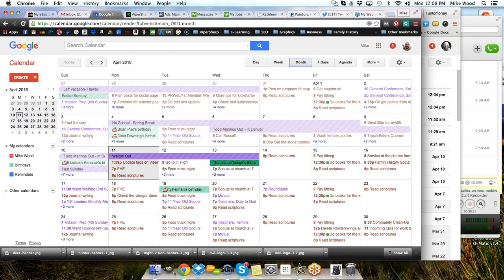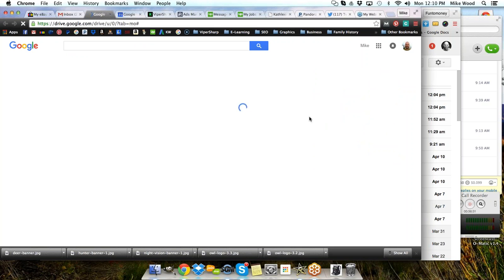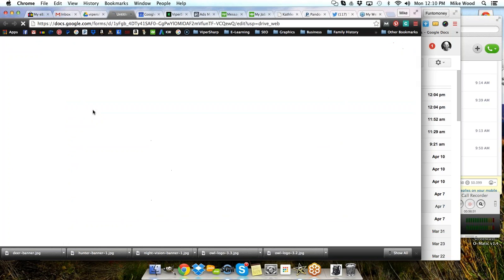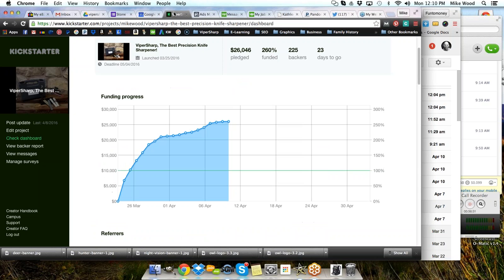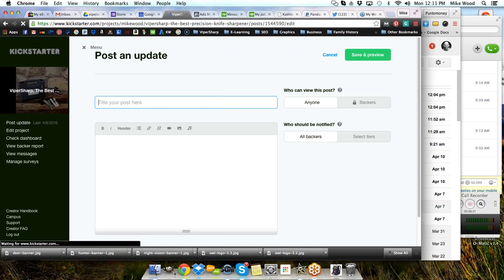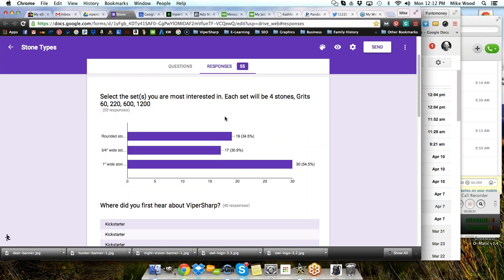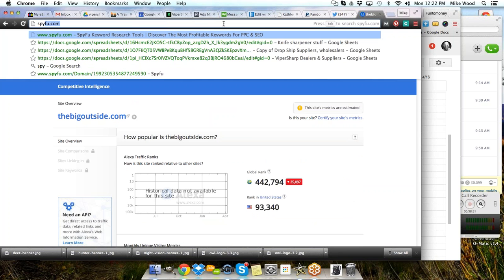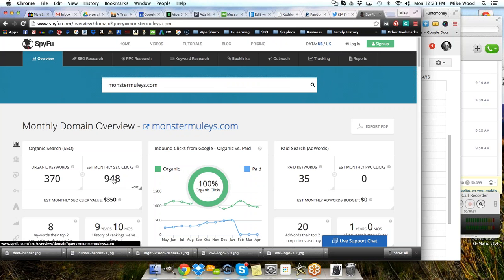Kickstarter Raising Funds For Your Invention-week 3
Entering the 3rd week for running my kickstarter campaign.